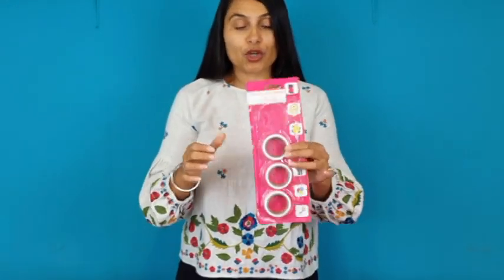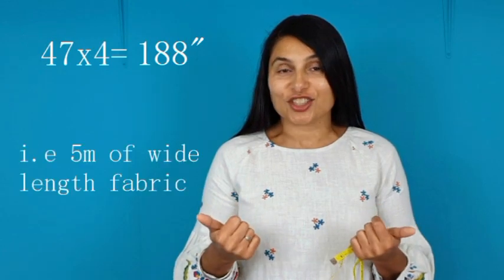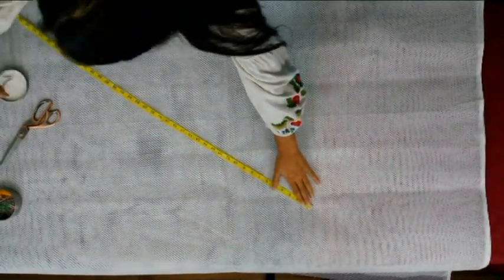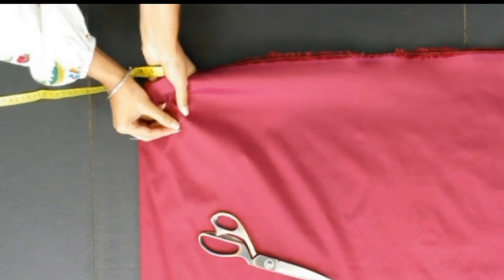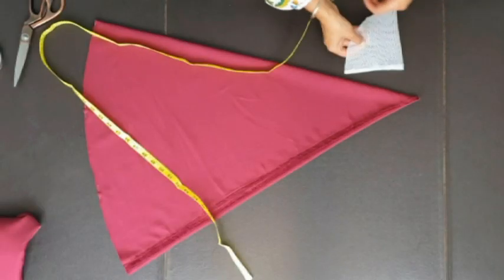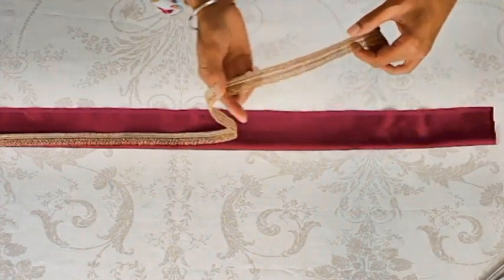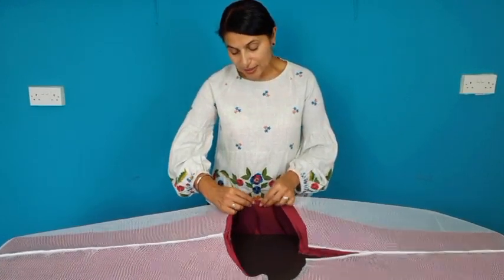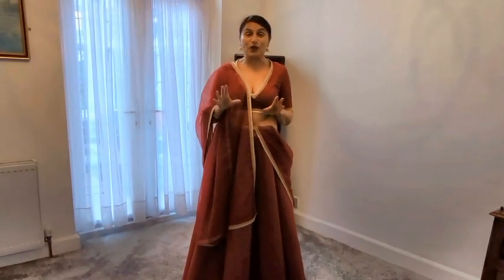Learn how to sew Sabyasachi & Michael Cinco inspired Lehenga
Less dramatic than Aishwarya but then i wasn't invited to Cannes!
So easy to make why don't you give it a try?

Fashion tutorials by an enthusiast that wants to share her tips & tricks so that sewing is more accessible to more people, There's always more than one way to sew a garment but Seam Parle Fly will guide you on the simplest, neatest and unique way of drafting, cutting and sewing.

Follow Seam-Parle-Fly for:
1. Step-by-step Sewing Tutorials - Simple & accessible to everyone!
2. Spoken Word - My Expressions & Impressions
3. Footsteps around the World! - Experience with me